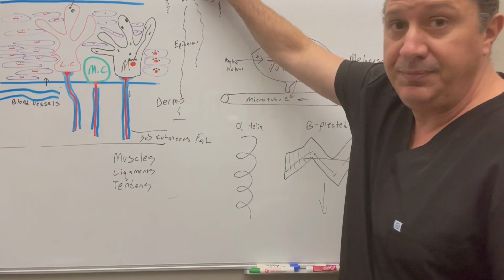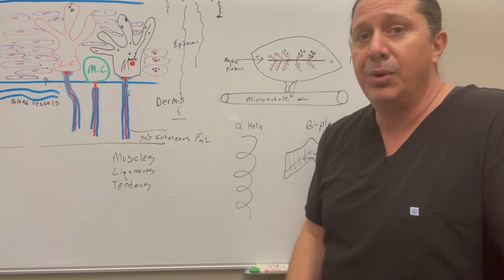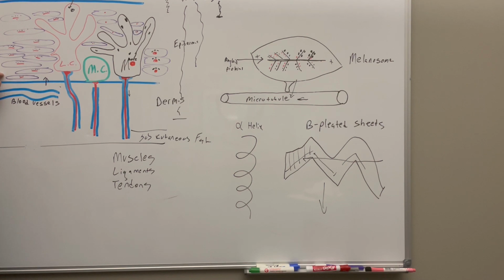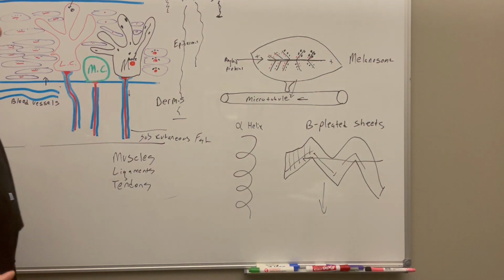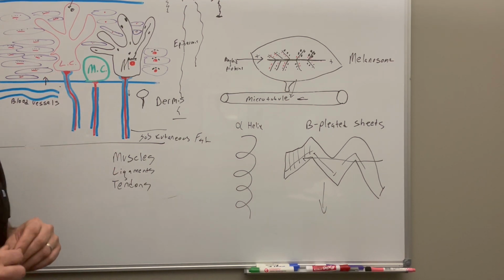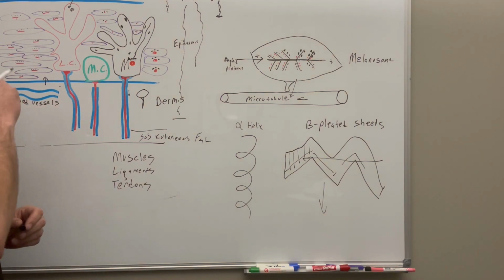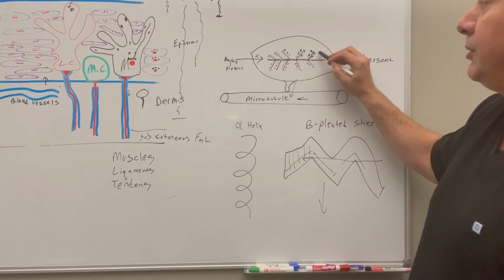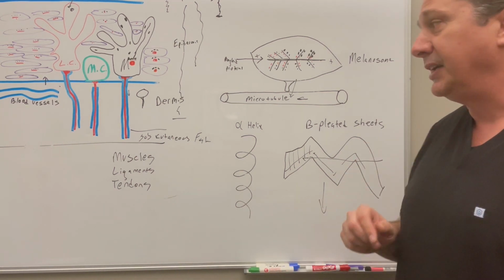Biophotons & the Skin: Where Life Begins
Did you know your skin does more than protect you? It may actually be where life begins every day. In this video, I explain how the pigment system of the skin harnesses solar energy and converts it into biologically produced photonic energy.

You’ll discover:

How the skin captures solar energy through pigments

The process of converting light into charge separation and biophotonic energy

Why the skin is the biophotonic input into the body’s quantum system

How this energy flows into the glial cells of the nervous system

This video explores the deep connection between sunlight, skin, and the body’s quantum biology.